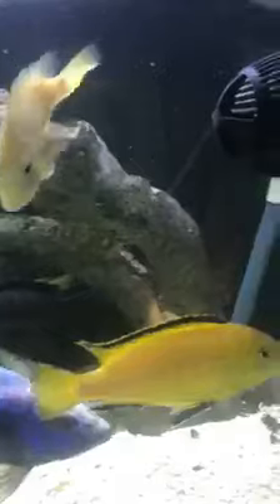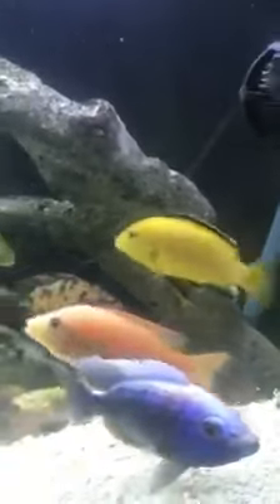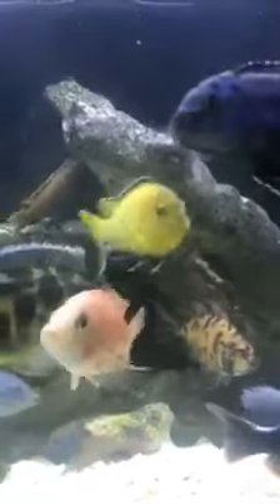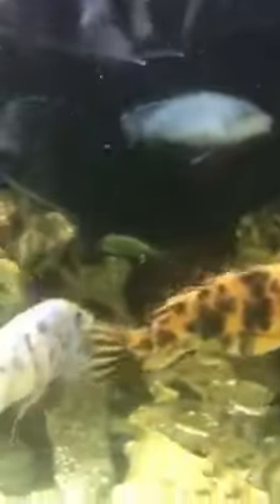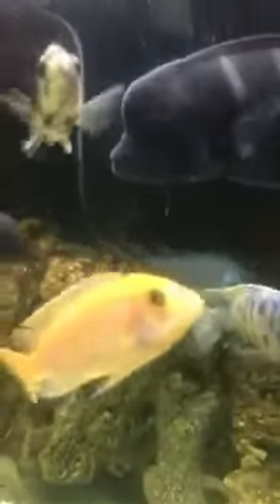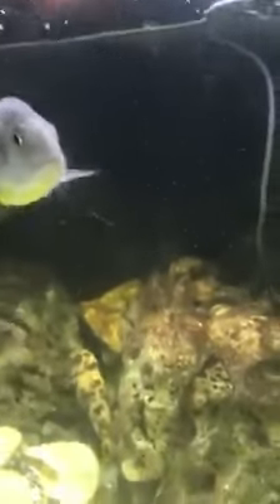african cichlid fish #47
Even these semi agressive fish need plenty of rock work and caves to hide in and claim as territory. Always plan a few extra hideouts so they can change around occasionally. I use landscaping sandstone to fashion caves and such. Terra cotta pots are also good for caves. Just lay them on their side or knock out a chunk of the edge and turn them upside down. Be sure the hole is big enough for the fish to get in and out of easily.

A 45 high would probably only house about 4 yellows OR 4 socolofi.

There is a way to overcrowd a tank and keep the agression level manageable even though you have multiple males. With a lot of fish in a tank, the agression is spread around and one fish is not the target of unrelenting attacks.

I have had as many as 25 cichlids in a 55 gallon tank at one time without fatalities or serious damage. Some fry (babies) of the breeding pairs even survived by hiding in the rocks.

BTW, you should add all of the fish to the tank at the same time. If you put a group in the tank and then try to add fish later you will not have good luck. The fish already in the tank will have their territories staked out and the new fish will not have any place to go but up in a corner to die. If you absolutely have to add fish later, you must completely rearrange the rocks and caves so everything is brand new and add the fish as soon as you are done and then turn the lights out for the night. Everyone will be scrambling to find new hideouts and the new ones will be able to fit in with the old ones. A super dominant male may still give you problems.
Source(s):
26 years of keeping and spawning many different species of tropical fish and cichlids. 25 tanks up and running at present (partial water changes done every week to 10 days). Mostly cichlids and scavengers right now with 5 tanks devoted to various freshwater crustaceans. I have worked in both the retail and wholesale tropical fish business.

The Greatest Enemy of Truth is not the deliberate lie; Rather it is all those things we know to be true...that are not.